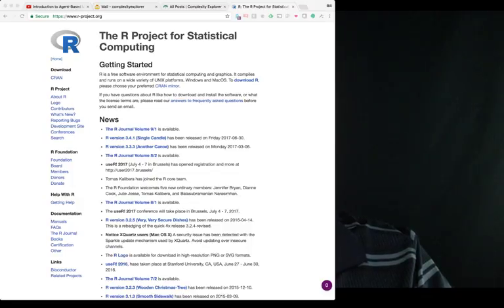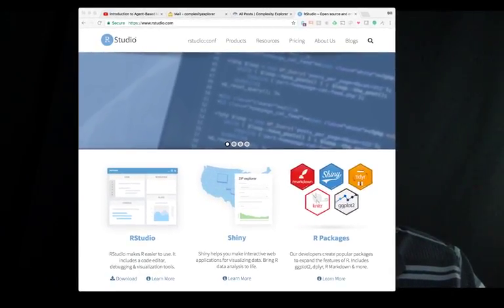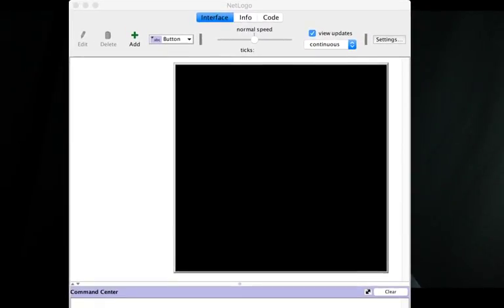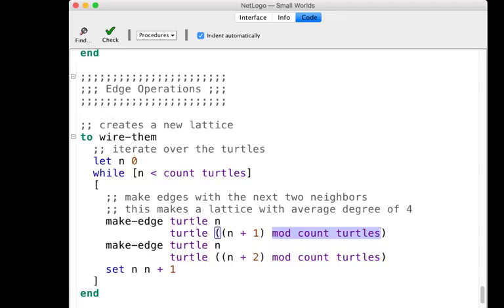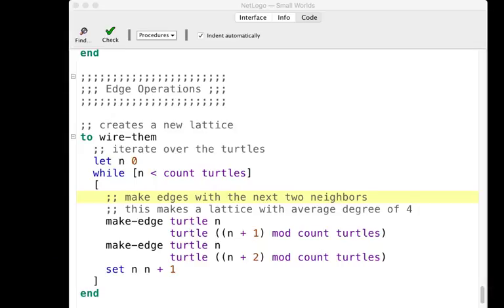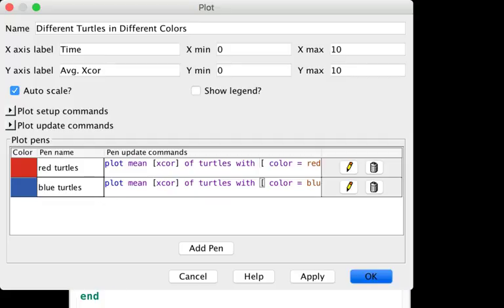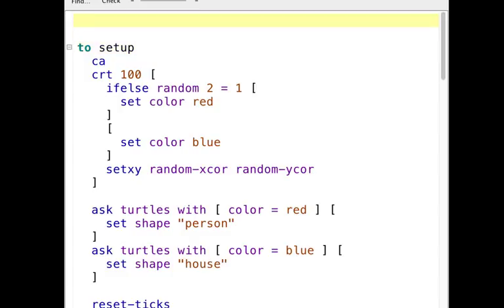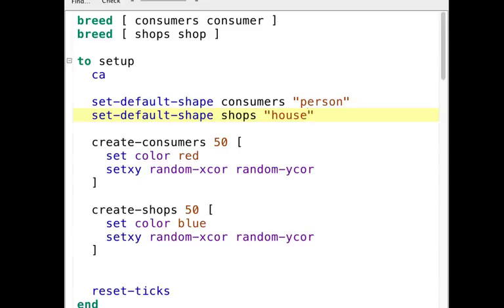Introduction to Agent-Based Modeling - Summer 2017 - Week 6